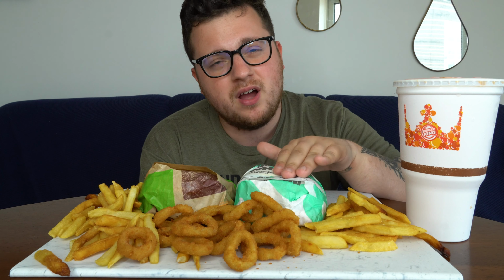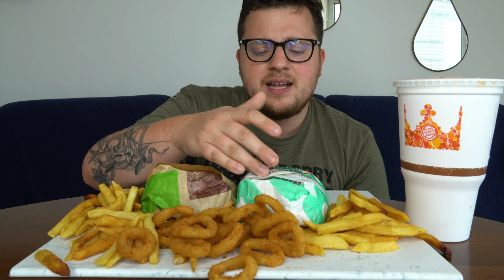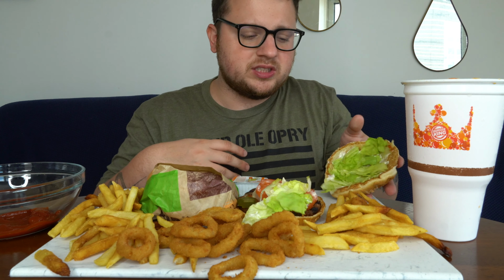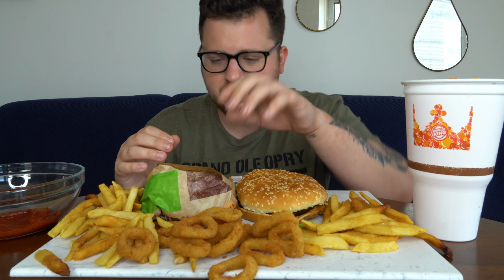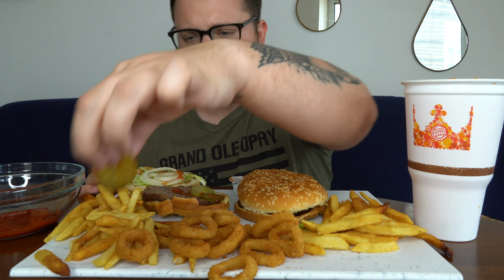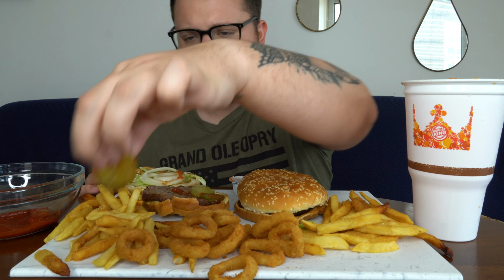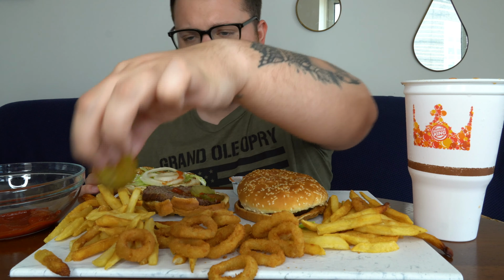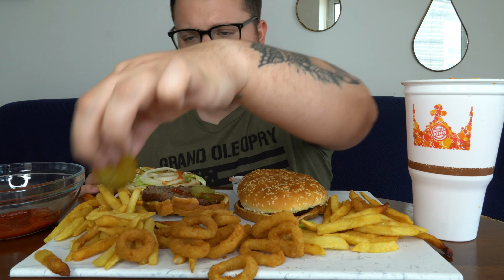Burger King's NEW Impossible Burger VS the Whooper MUKBANG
How does Burger King's new Impossible Burger compare to a normal old Whooper? Let's find out! I also have onion rings, fries, and Orange Fanta to go with it. Enjoy!

-Billy